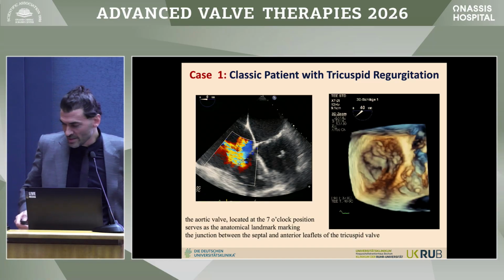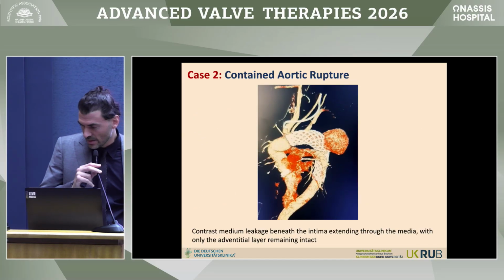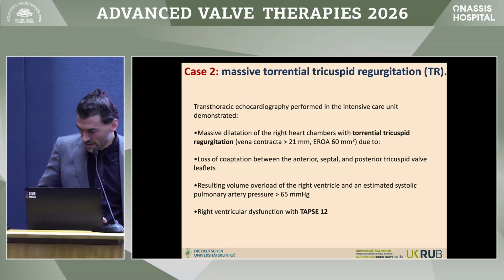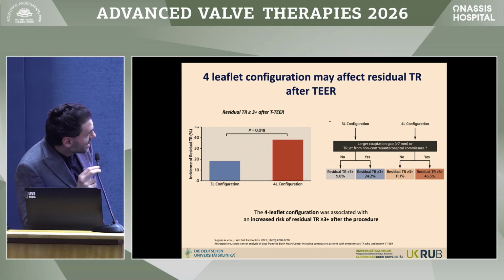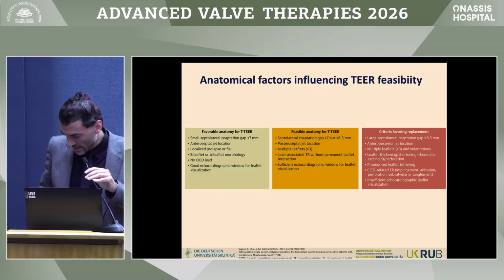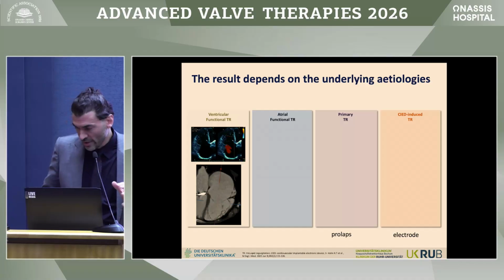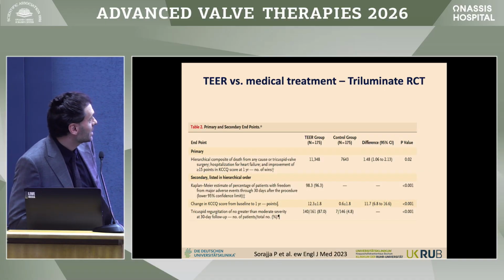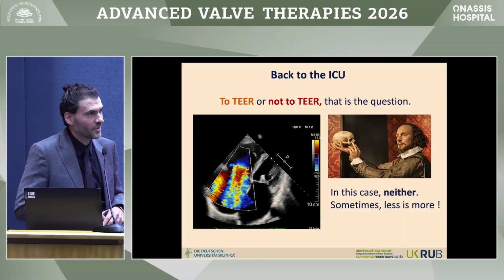P. Patsalis | TR TEER is here to stay: Tips and tricks for successful treatments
20/6 | Room Amphitheatre Eugenides Foundation (Greek Local Time)

09:00 - 10:45 | SESSION V: HOT TOPICS IN TRICUSPID VALVE INTERVENTIONS  Moderator: G. Athanassopoulos, M. Shuvy, G. Dangas   09:00 - 09:12 | TR primer. Tricuspid valve how to quantify and when to treat  I. Ninios   09:12 - 09:24 | Imaging for tricuspid interventions, guiding primer  M. Chrissoheris   09:24 - 09:36 | TR TEER is here to stay: Tips and tricks for successful treatments  P. Patsalis   09:36 - 09:48 | TTTVR, patient selection and future directions  K. Spargias   09:48 - 10:00 | Keynote lecture 2 | TAVI and severe CAD  G. Dangas   10:00 - 10:12 | Live in-a-box case 9: TEER in Tricuspid, European Interbalkan Medical Center  V. Ninios   10:12 - 10:45 | Discussion  Panel: J. Grapsa, V. Ninios, I. Ninios, N. Koutsogiannis